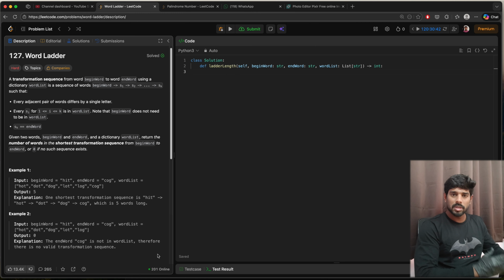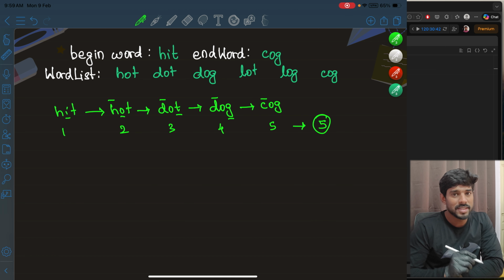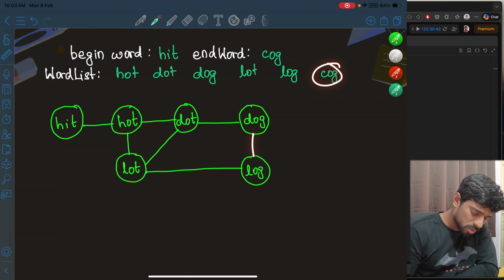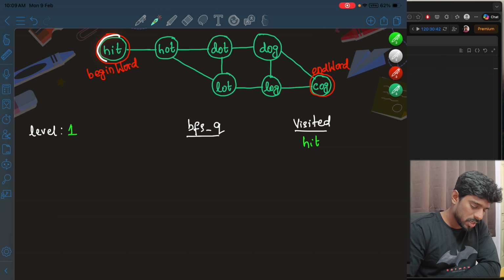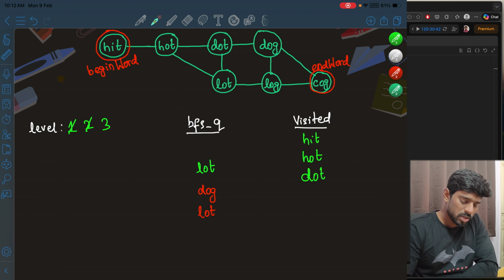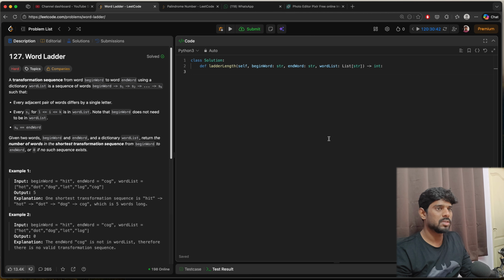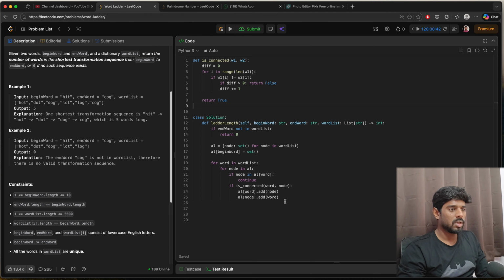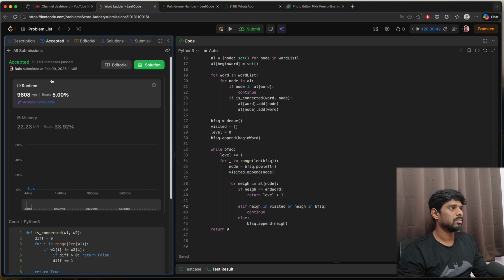Leetcode: 127. Word Ladder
Solve using Graph and BFS. no Time Limit Exceeded.

00:00 Intro
00:29 Problem Reading
02:35 Problem Walkthrough
03:26 Graph Relation Explanation
04:22 Graph Creation
07:02 Shortest Path Finding in Graph
08:53 BFS to find Shortest Path
15:55 Coding